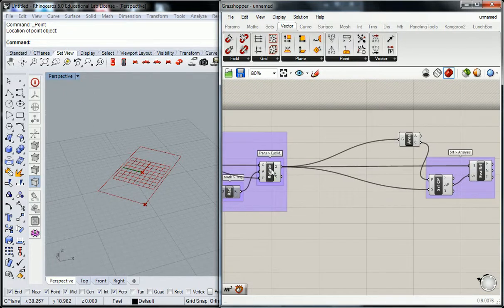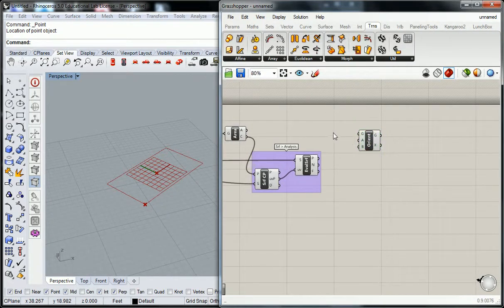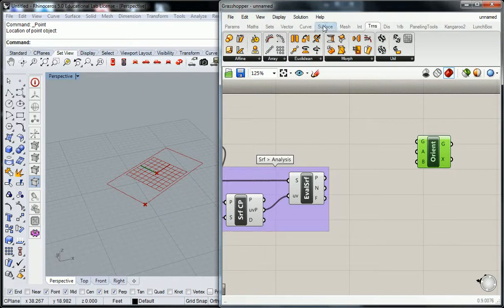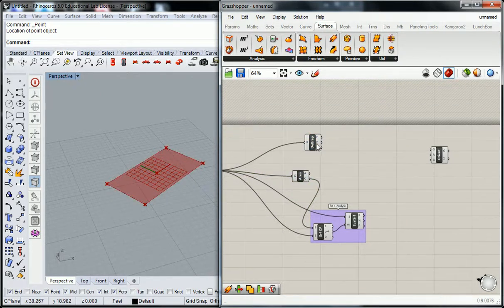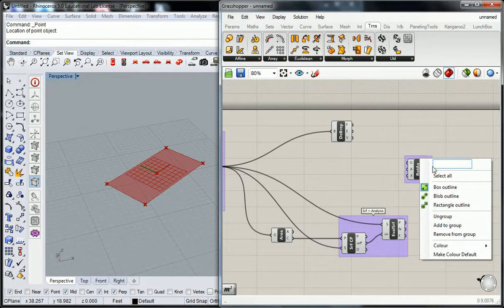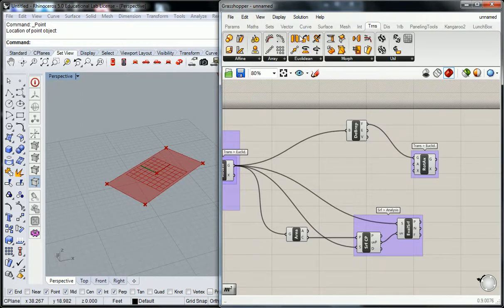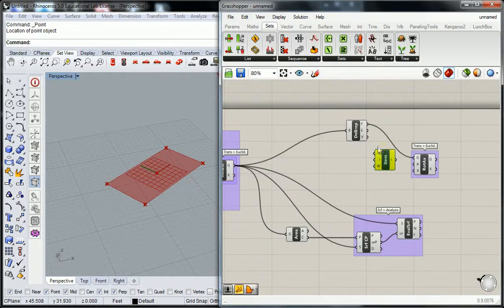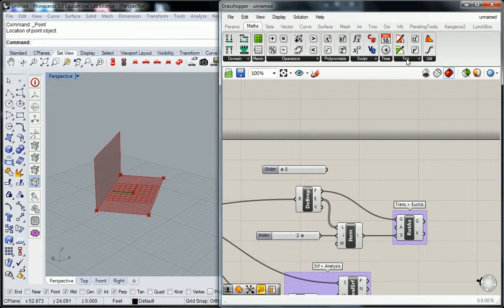66 - Grasshopper - Rotate Reference Surface to Folded Plane